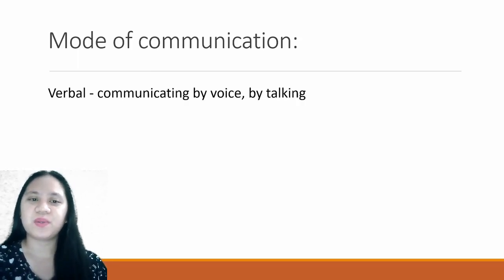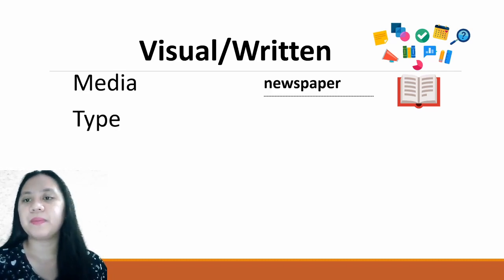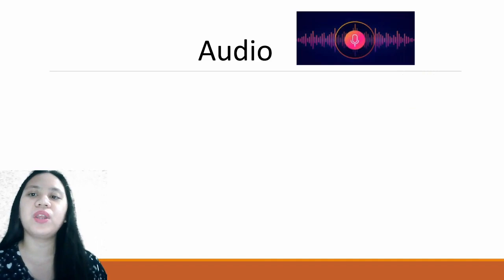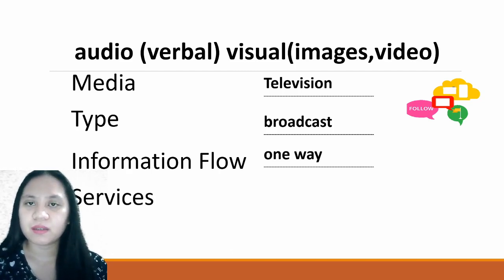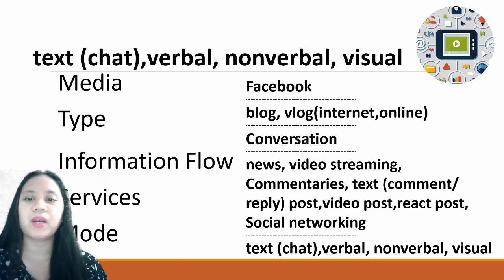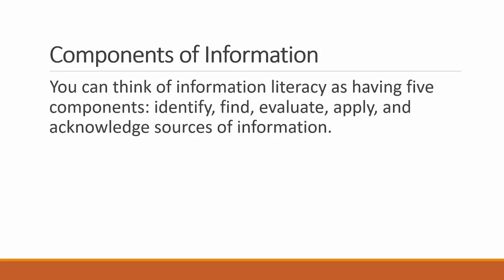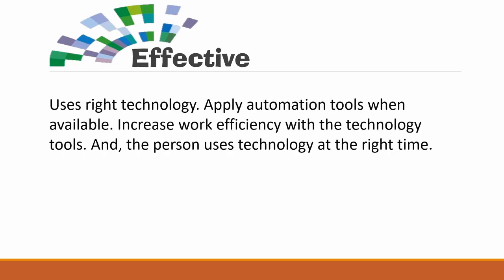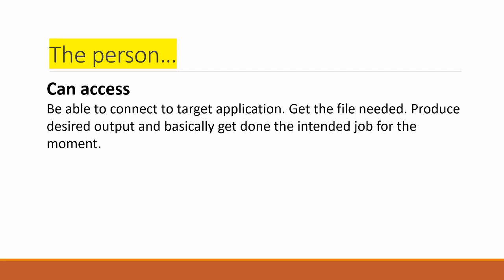Lesson 2 in MIL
this video is intended to my students who want's to play the video presentation in helping them to understand their lesson 2 for module 2 in MIL Subjects.